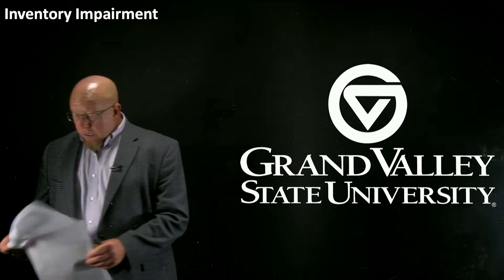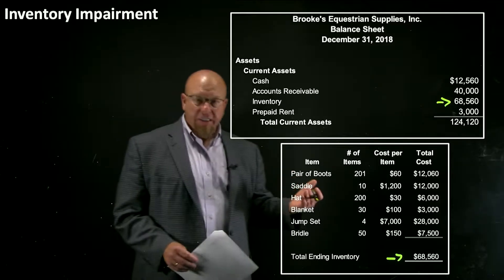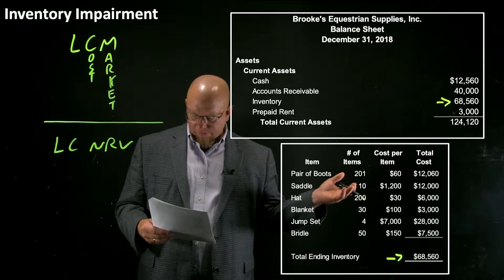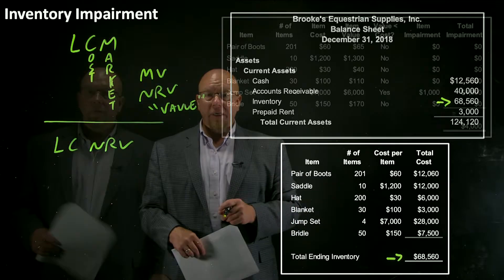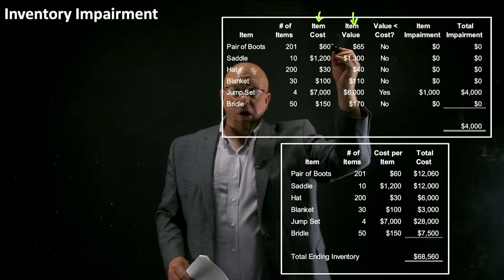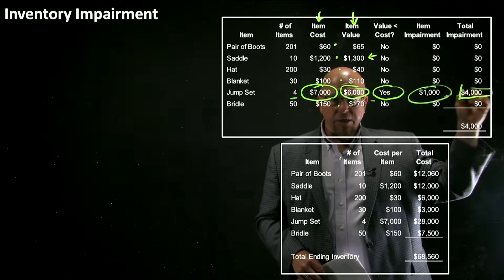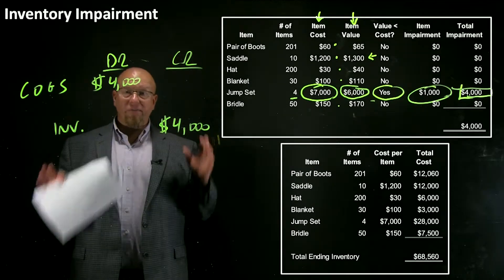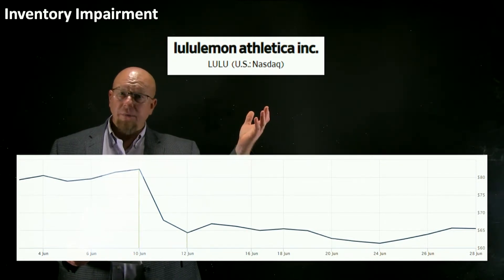Inventory Impairment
We explore the concepts lower of cost or market and lower of cost or net realizable value that govern potential inventory impairment.